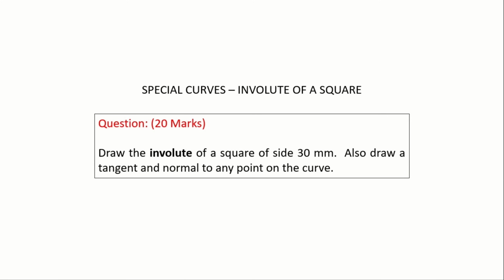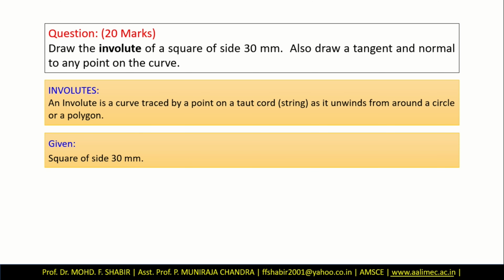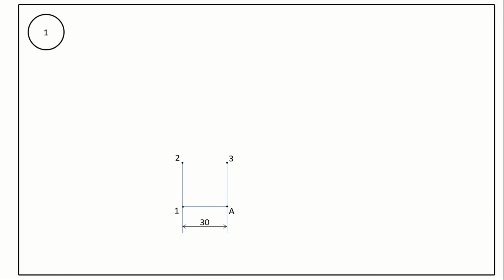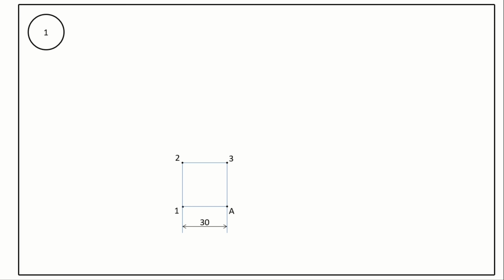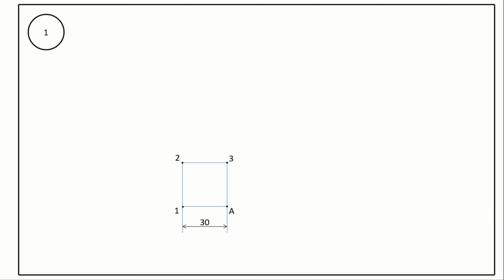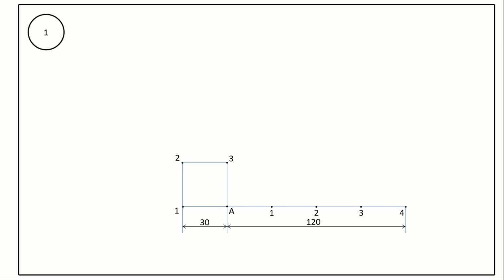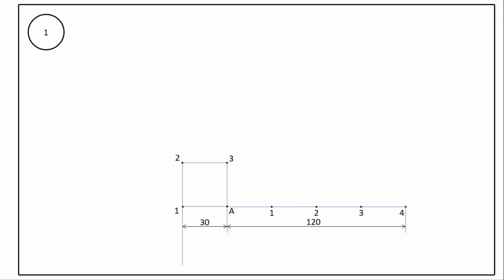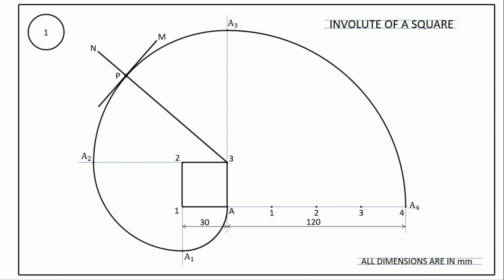GE8152 – ENGINEERING GRAPHICS | INVOLUTE OF A SQUARE | ANNA UNIVERSITY R-2017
GE8152 – ENGINEERING GRAPHICS | INVOLUTE OF A SQUARE | ANNA UNIVERSITY R-2017 | Prof. Dr. MOHD.F.SHABIR | Asst. Prof. P. MUNIRAJA CHANDRA | DEPARTMENT OF MECHANICAL ENGINEERING | AALIM MUHAMMED SALEGH COLLEGE OF ENGINEERING

Unit 1 – Special Curves – Involute of a square. In this video, the construction of involute of square is explained step by step method using animation.
Prof. Dr. Mohd.F.Shabir and Asst. Prof. P. Muniraja Chandra are teaching Engineering Graphics for Engineering students for more than two decades.